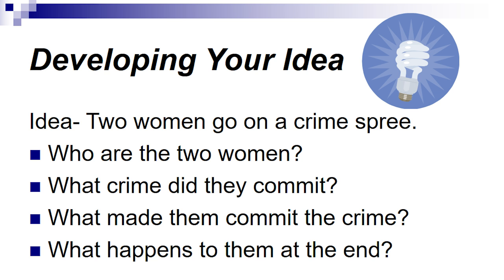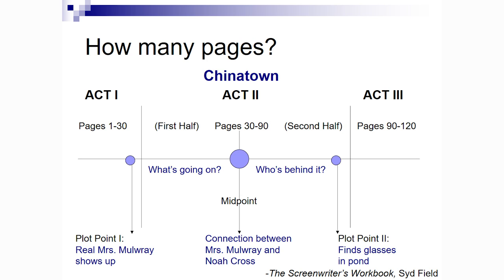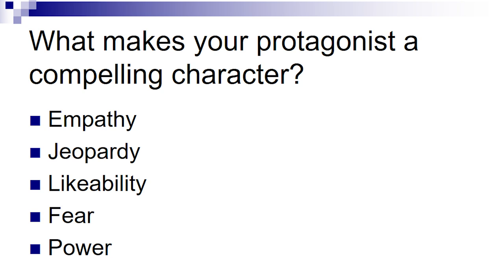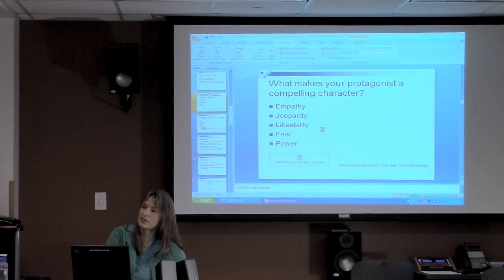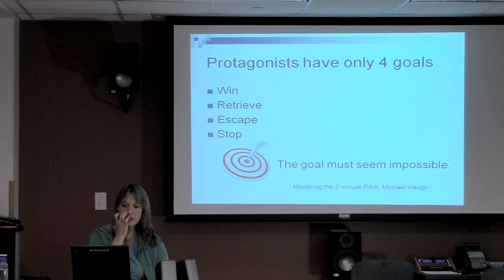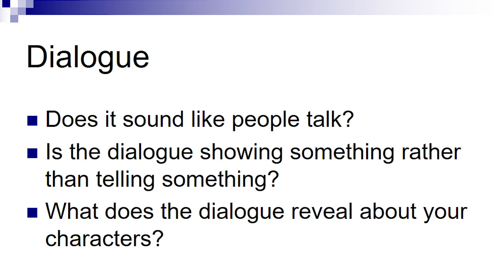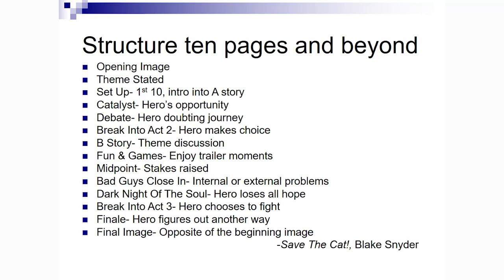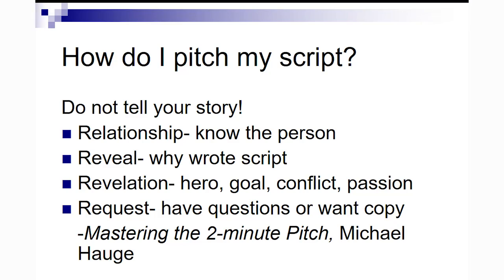"Dynamic Screenwriting" with Rose Waldschmidt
Filmmaker Rose Waldschmidt covers screenwriting topics such as developing your idea into a script, creating compelling characters, dialogue with subtext, and structure.

Presented May 2017
Edited by Tim Richardson